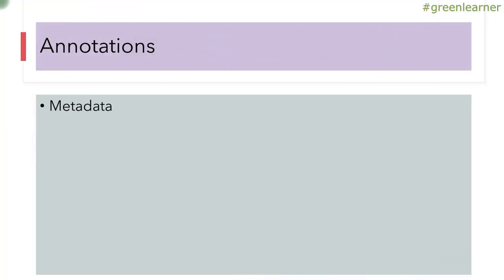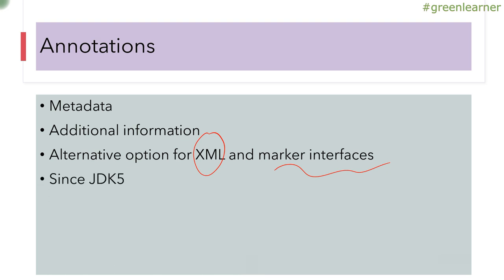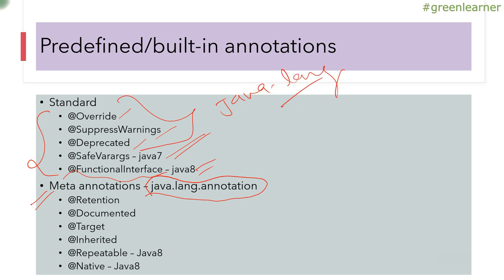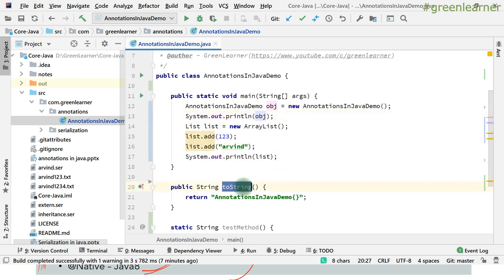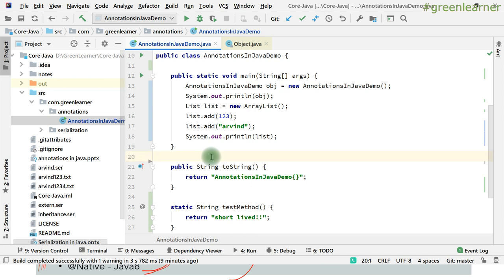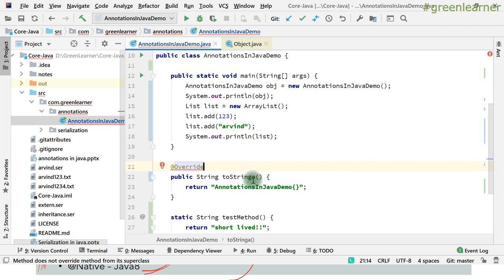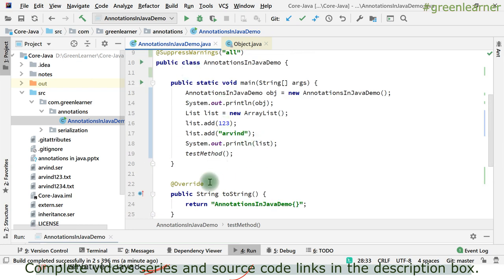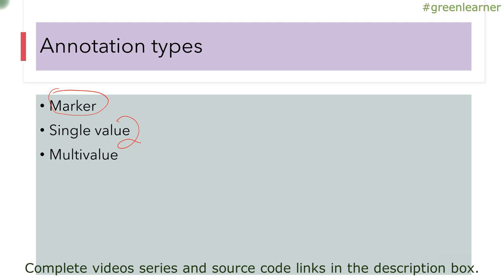2 Annotations In Java || Built in Annotations In Java || Meta Annotations || Green Learner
Annotations in java tutorial.

Built-in annotation - @override, @suppresswarning, @deprecated
Meta Annotations. - @entity, @target

Cheers!!
Happy Coding!!